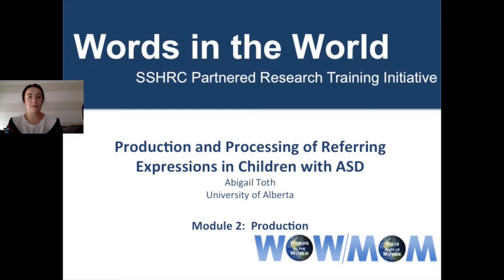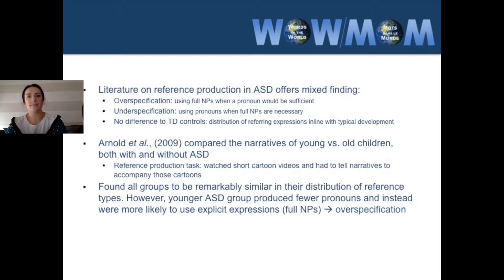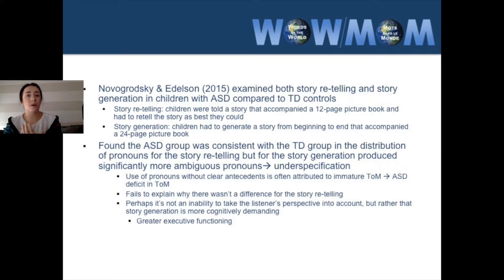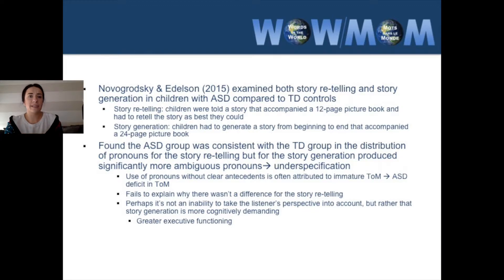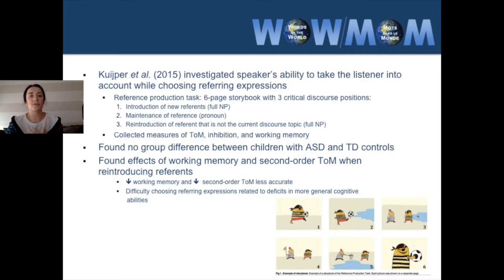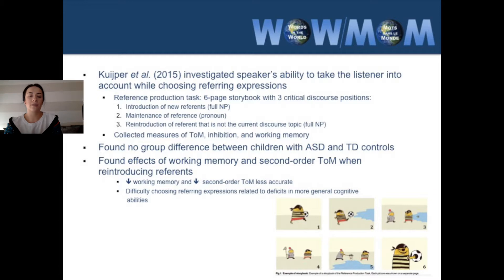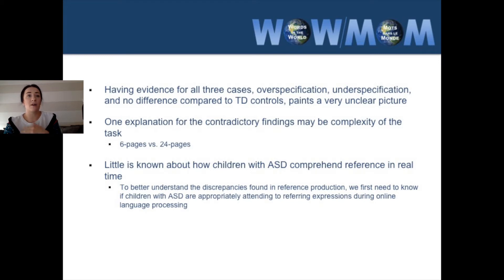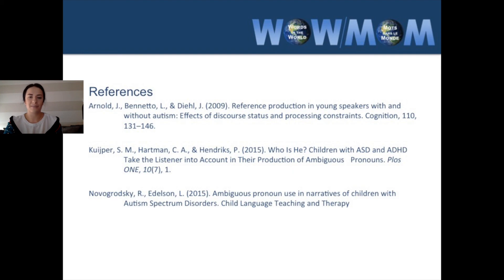Pronoun Processing in ASD Part 2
Abigail Toth (Master's Student, University of Alberta, Linguistics): Pronoun Processing in Autism Spectrum Disorder